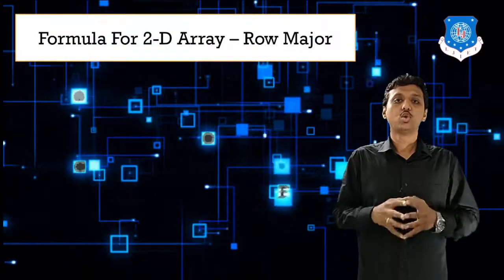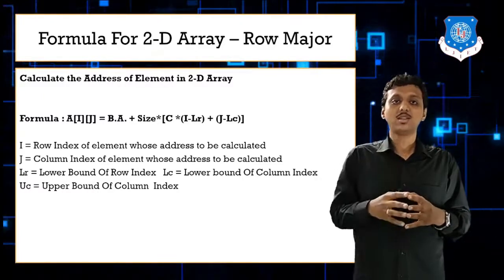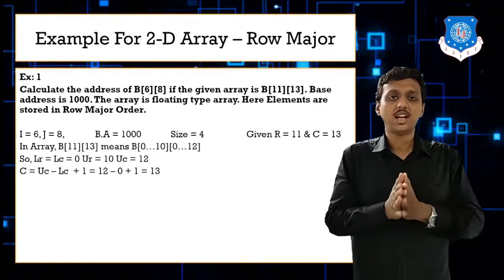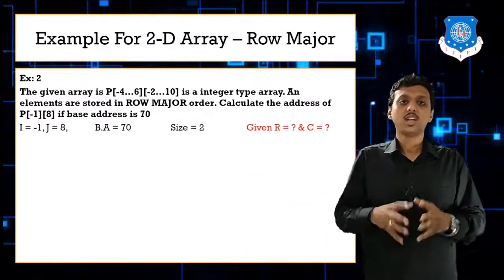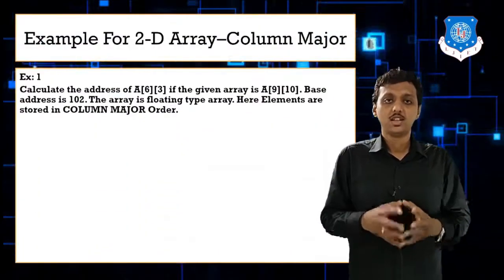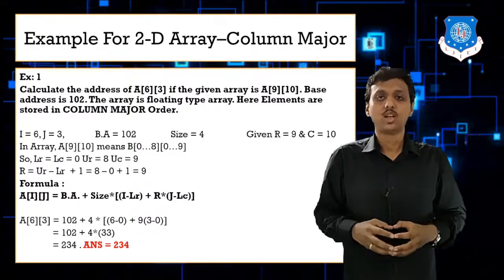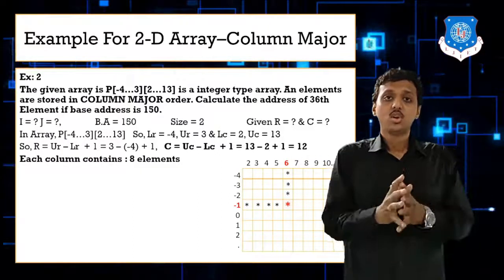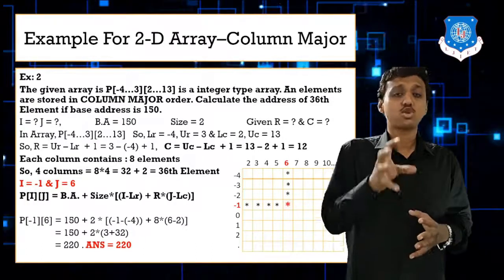Lec-05_2D Array - Row Major - Column Major Examples | Data Structures | Computer Engineering